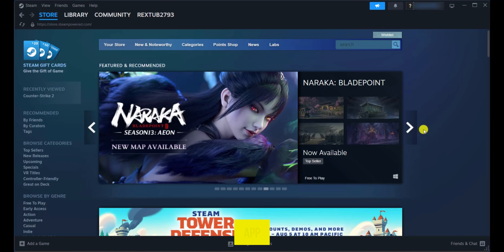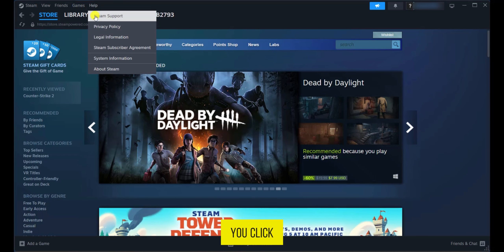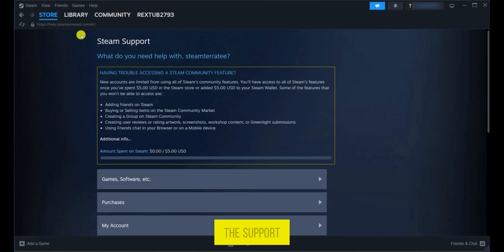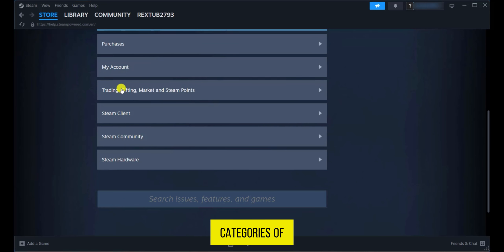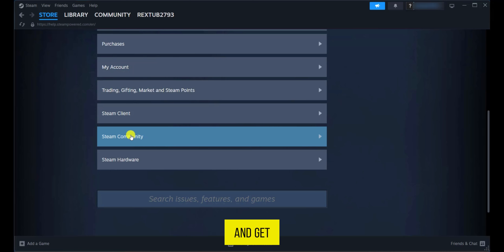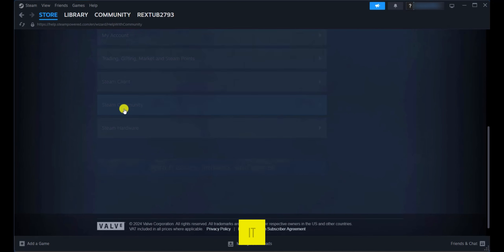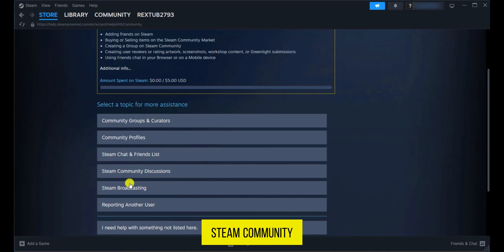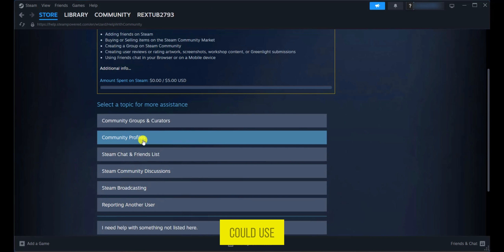How to Contact Steam Support (Easy Tutorial)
In this video, we guide you through the process of how to contact Steam Support using the Steam app. Whether you’re facing issues or need assistance, this tutorial covers everything you need to get the help you need.

Timestamps:

00:00 Introduction to Steam Support
00:13 Navigating the Steam Support Page
00:27 Exploring the Steam Community for Additional Help

What You Will Learn:

How to locate and access Steam Support through the Steam app.
How to navigate the support page and find relevant categories for your issue.
Additional resources within the Steam Community for troubleshooting and support.

Need help with Steam? Watch this video on "How to Contact Steam Support" and find out how to resolve your issues quickly and effectively. For further assistance, explore the Steam Community options mentioned in this guide.